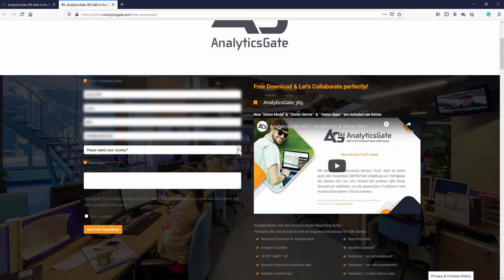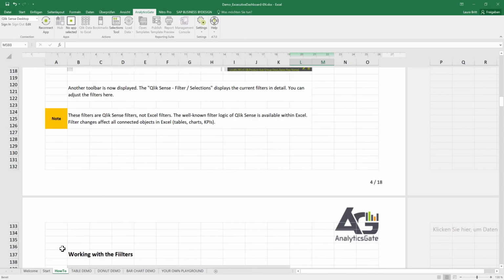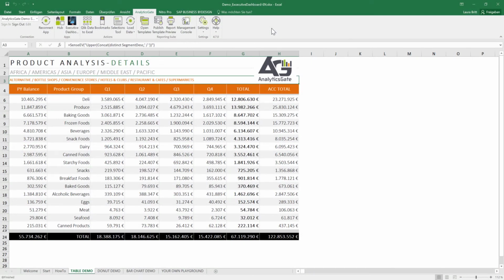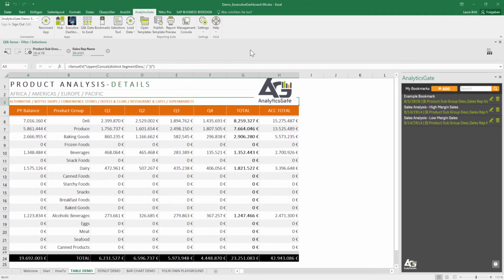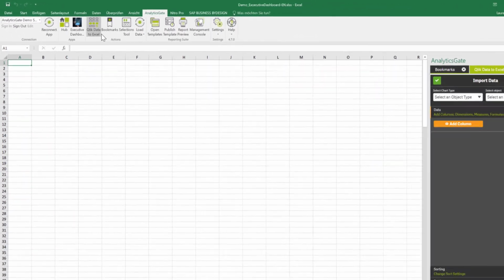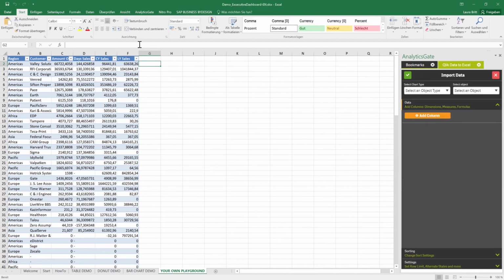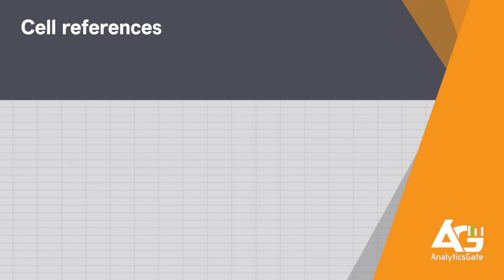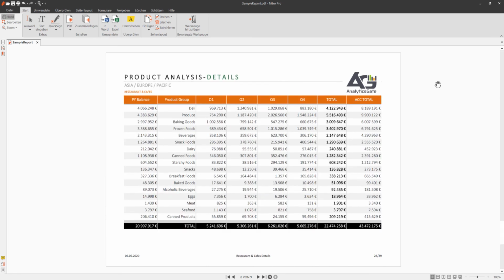AnalyticsGate 365 – Installation & Demo | Microsoft Excel Add-In | Qlik Sense | English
Video How to Start with AnalyticsGate!

With this Excel workbook you can connect to a Qlik Sense demo server to test the main features. No local Qlik installation is required. We recommend printing out the integrated “HowTo” instructions using the “Start” tab and following the individual steps. This should give you a basic understanding of how the product works and allows you to create your own report/analysis from Qlik Sense data in the "your own playground" tab.

If you want to connect to an existing Qlik Sense Enterprise deployment, you will require a trial license key which can be requested

If you have any questions, please contact our team of experts at any time, we are there for you!